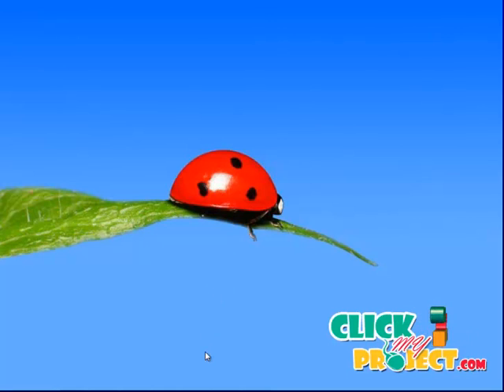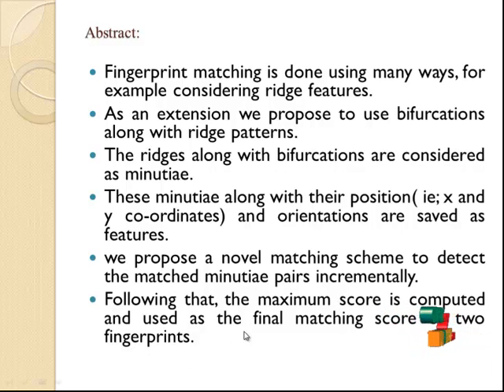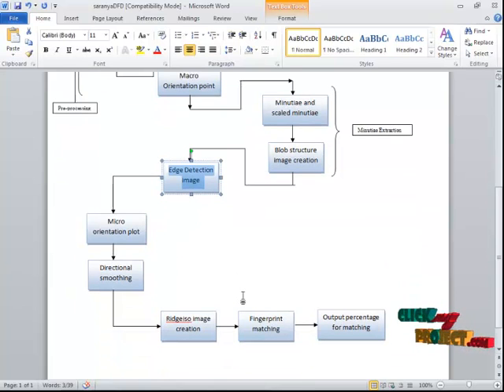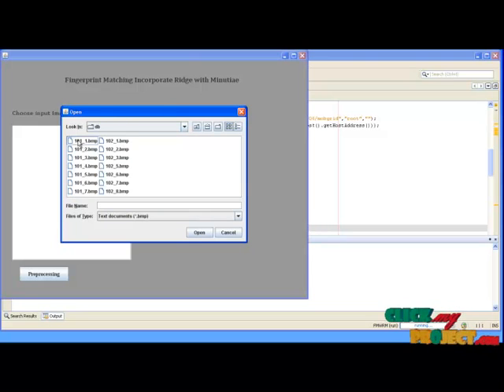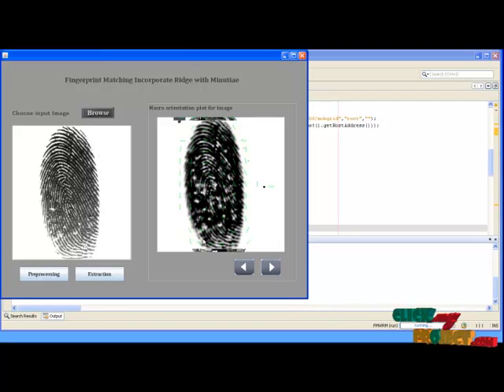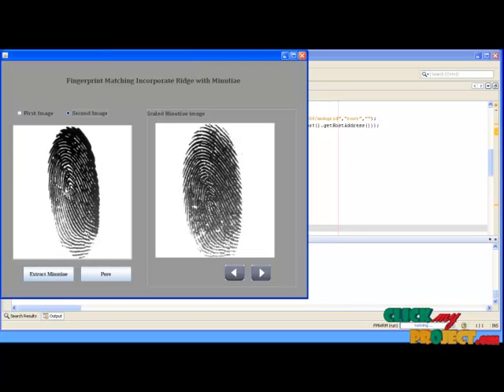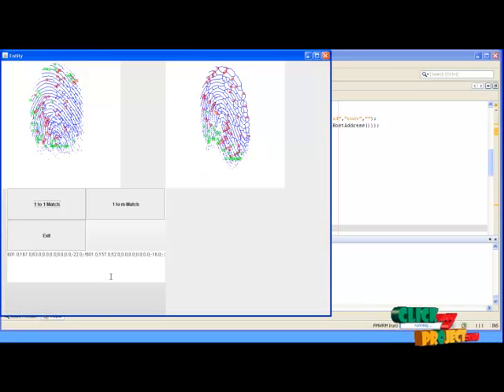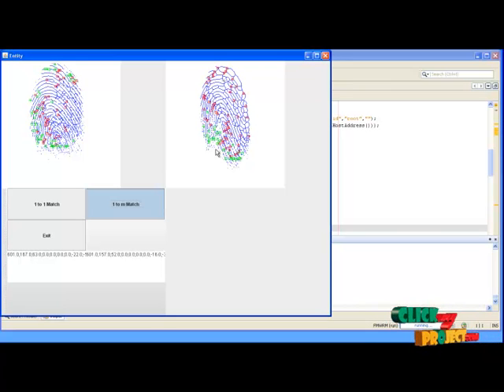Final Year Projects | Fingerprint Matching Incorporating Ridge Features With Minutiae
Including Packages
* Complete Source Code
* Complete Documentation
* Complete Presentation Slides
* Flow Diagram
* Database File
* Screenshots
* Execution Procedure
* Readme File
* Addons
* Video Tutorials
* Supporting Softwares

Specialization
* 24/7 Support
* Ticketing System
* Voice Conference
* Video On Demand *
* Remote Connectivity *
* Code Customization **
* Document Customization **